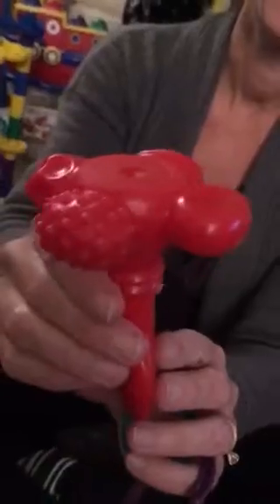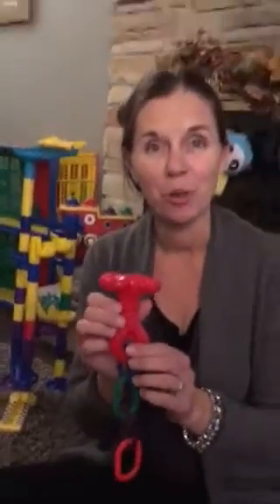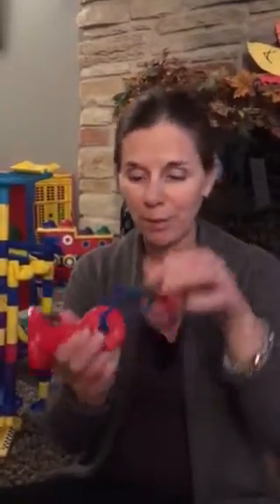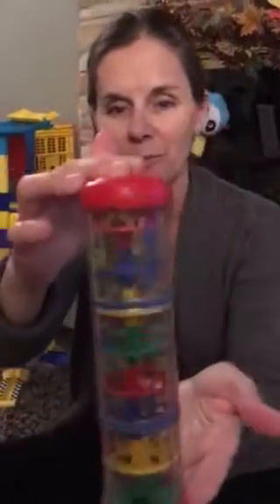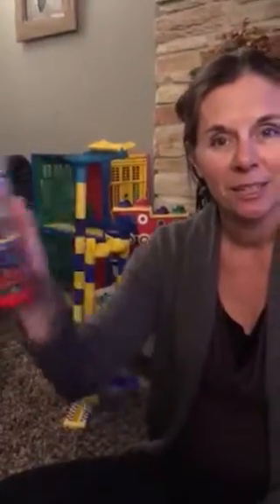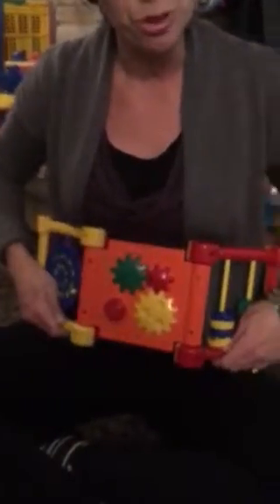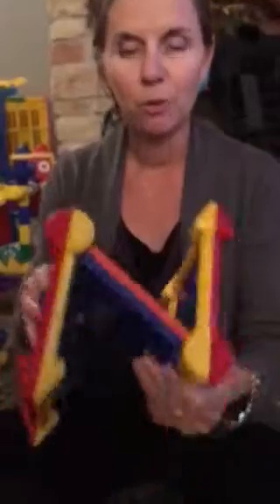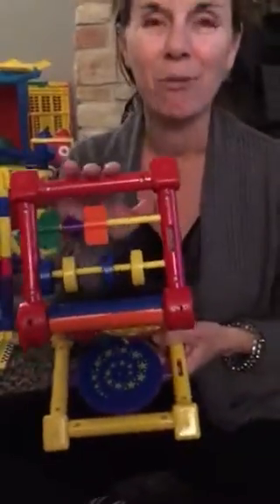Discovery Toys- Kris Buege Top Toys for Babies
Helping you find the perfect gift for the baby in your life-

DiscoveryToys.com/KrisBuege